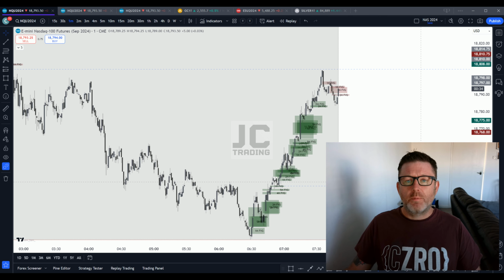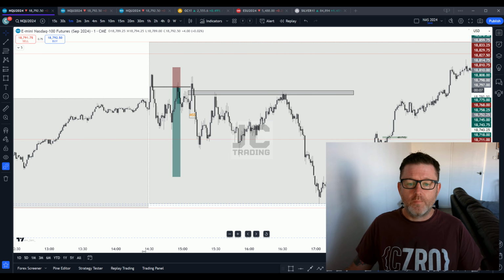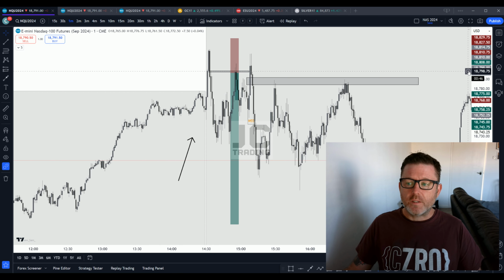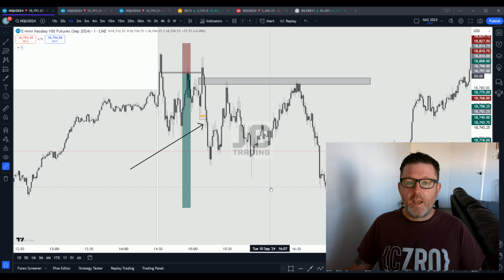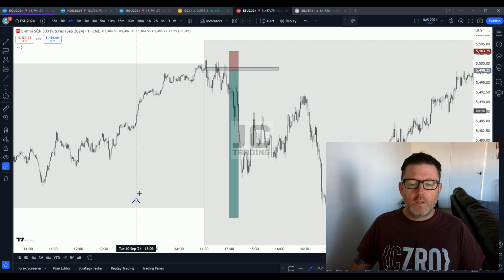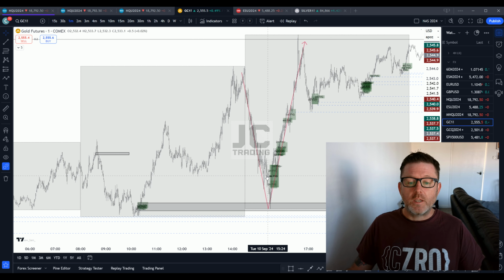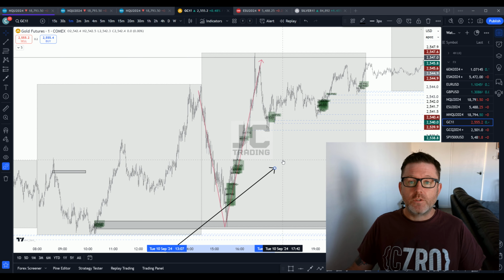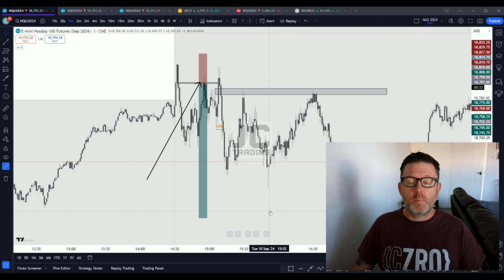3 Silver Bullets in 1 Day!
Three very different silver bullets trades today on Gold, NQ and ES futures. Some sweeping external liquidity and others internal liquidity.

In this video, we break down the Silver Bullet Strategy for trading NQ futures, showing you how to capitalize on key market moves with precision. Learn the exact steps to identify high-probability trades using this powerful strategy, as well as how to manage risk effectively. Whether you're a seasoned trader or just getting started, mastering the Silver Bullet Strategy can give you the edge you need in the fast-moving Nasdaq futures market.

Watch the full breakdown, including live examples and actionable tips to improve your trading performance today.

🔑 What you'll learn:

What the Silver Bullet Strategy is and how it works
Key indicators and setups for NQ futures
How to manage risk and lock in profits
Live trade examples and execution tips